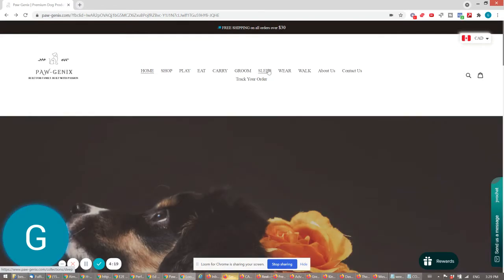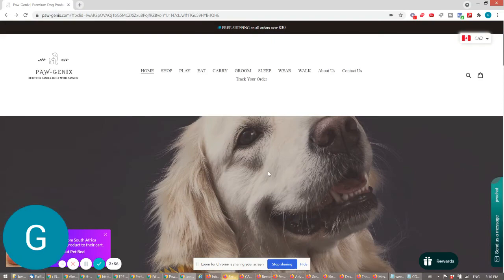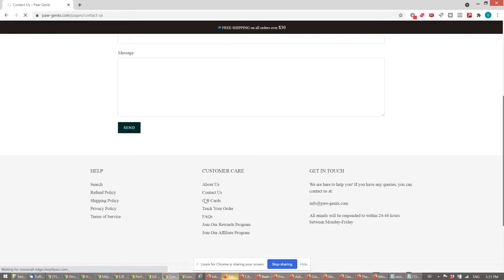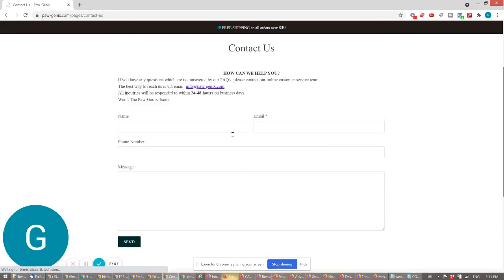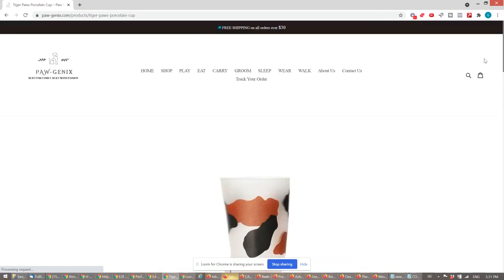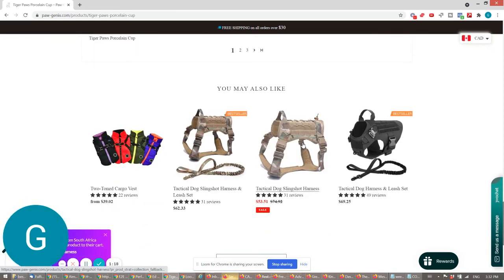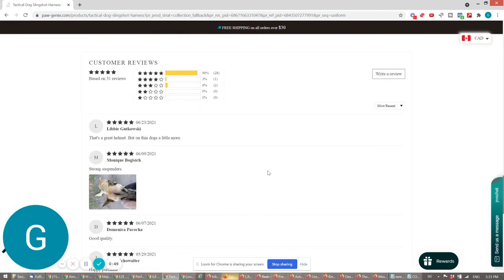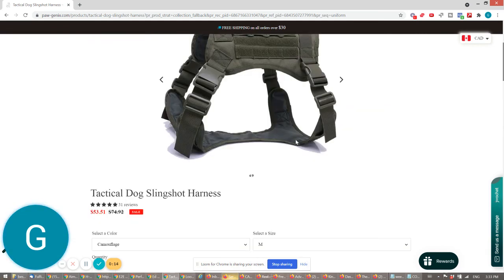Pet Store Audit - Shopify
Auditing a pet store built on Shopify